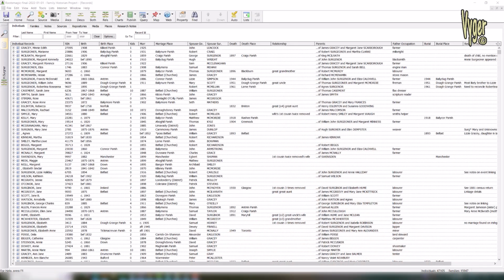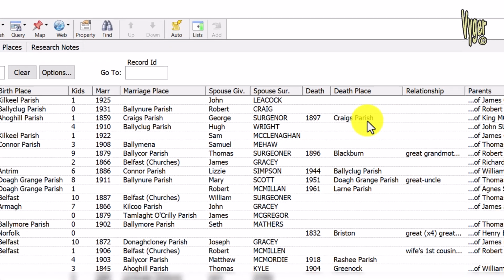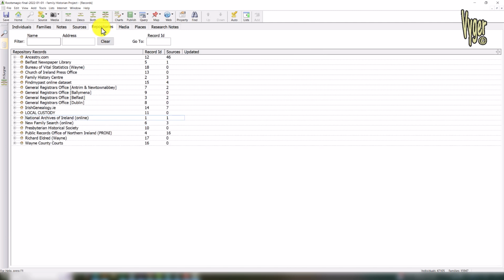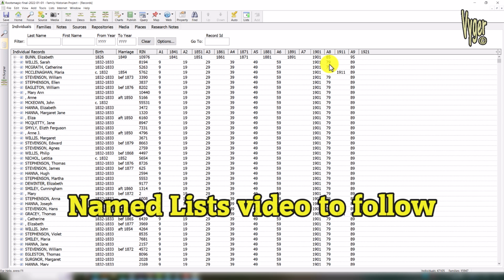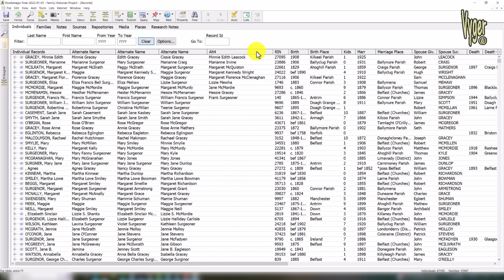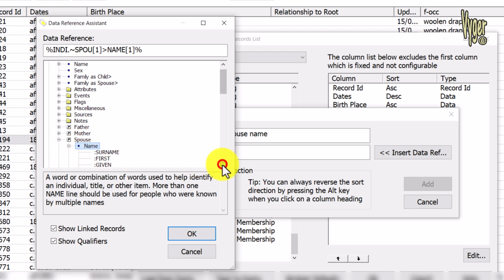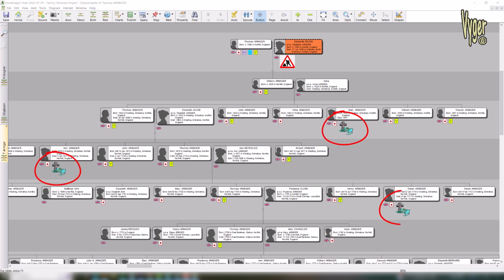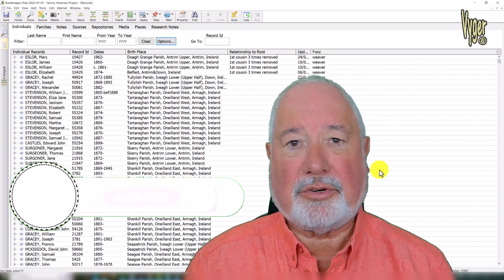Family Historian Records Window custom settings comparing Rootsmagic 10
The ability to view your genealogy data in a spreadsheet format is invaluable in any family history program. Family Historian 7 allows you to tabulate just about any piece of data from your file and display it on a display which can be sorted by multiple columns.

As a previous user of Rootsmagic genealogy software the restrictions on what could be displayed was an ongoing frustration which is still not resolved in the latest Rootsmagic 10 version. This user is so happy that I discovered Family Historian back around 2019 and got to progress my genealogy research much more quickly that in Rootsmagic.

Now I am only happy to continue and share my ongoing discoveries with the genealogy community so they are fully aware of what is on offer in other software packages.

There are also a number of new migrants from Legacy Family Tree where Family Historian also offers a direct import of data. Previously users of The Master Genealogist were made welcome to Family Historian through another direct import routine so the Family Historian family continues to grow.

0:00 Intro
1:50 Accessibility
3:01 Example data
6:10 Record Tabs
8:33 Loading data screen
9:26 Basic column configuration
11:20 Saving data screen
12:50 Family Tab
13:27 Adding extended data
15:42 Customizing display data
17:01 Adding Special indicators
19:50 Named Lists
20:20 Epilogue